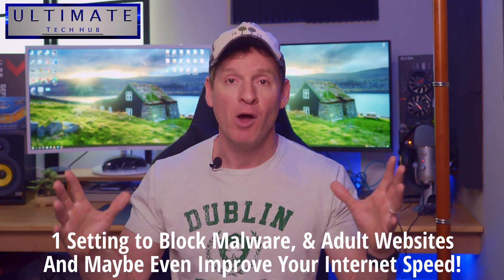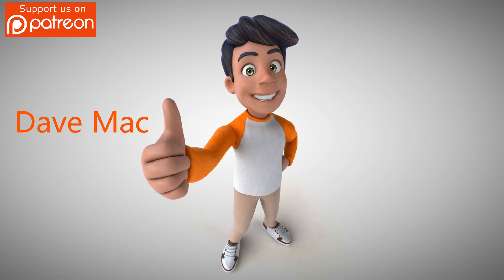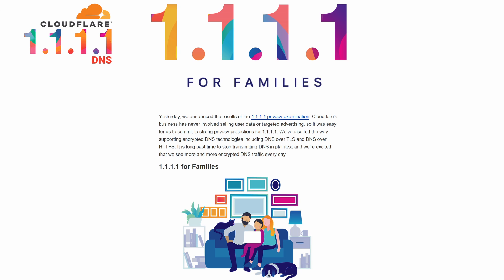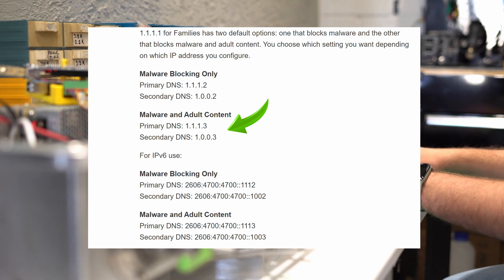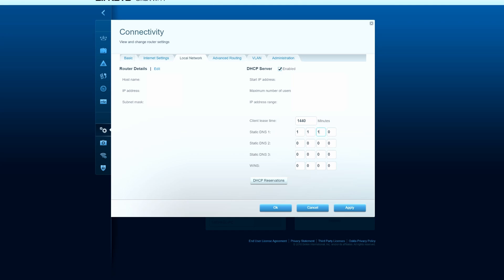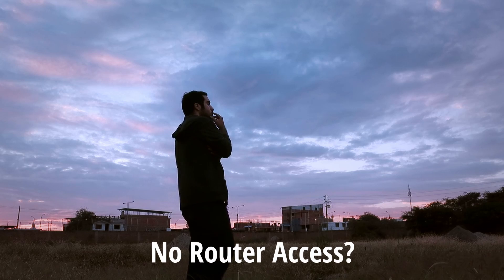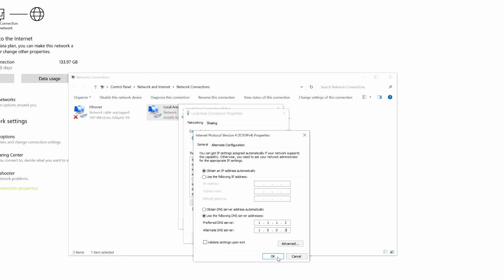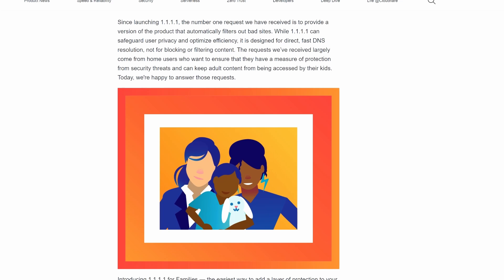How I Make My Internet Speed Faster with 1 Simple Setting!!!!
Do you want faster Wi-Fi and Faster Internet Speed? Do you want your websites to load quickly & do you want to be protected from MALWARE and from ADULT content that children shouldn't be exposed to? If you answered yes, then this video is just for you! We will show you how to setup CloudFlare new 1.1.1.1 on your Router and/or Computer. And we will test it to see if it REALLY Blocks Adult Content. If you have any questions about this video please leave them in the comments down below. Thanks again for watching the Ultimate Tech Hub Channel!

Please Note: Your Internet Speed Cannot Increase Faster Than Your Max ISP Speed.
This 1 Setting will Optimize your ISPs Max Speed, Block Malware & Block Adult Websites.
CloudFlare DSN Resolver Typically Increase Download & Upload Speeds by 30mbps or more.
I have tested and used CloudFlare for over a Year and it works Amazingly! Enjoy! 😀

FLASH SALE!!!

0:00:00 Introduction
0:00:53 Patreon Supporters Shoutout!
0:01:22 Cloudflare For Families
0:02:20 Setting Up Cloudflare On Router
0:03:18 Desktop Computer Cloudflare Setup
0:03:55 Testing Adult Content Blocking